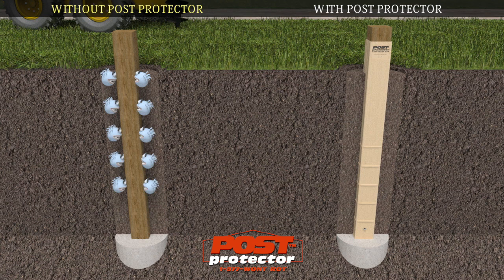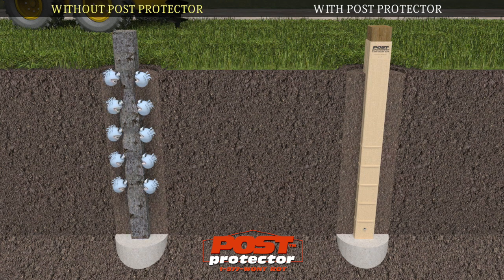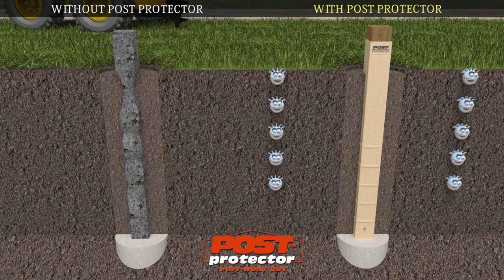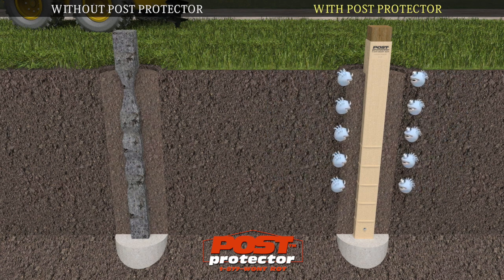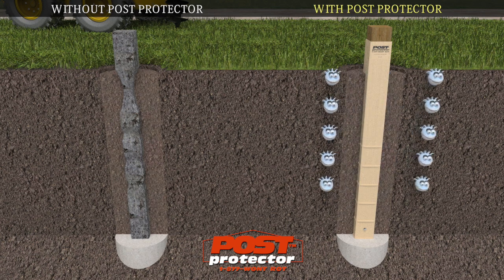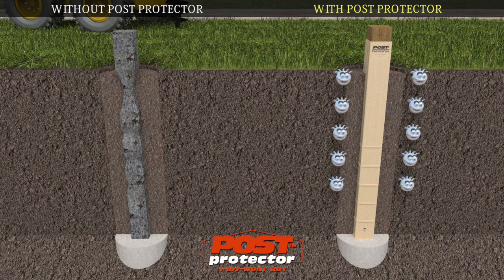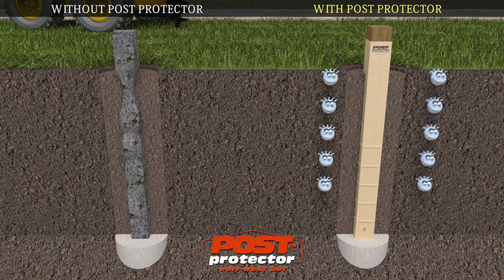Post Protector: POST DECAY 101: The Science of Decay, Simplified!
Post Protector answers the questions:
What Really Causes In-Ground, Wood Posts to Decay?
How can Post Decay be Prevented?